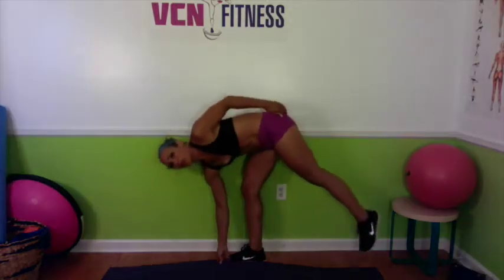curtsey split sumo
aim for 10-15 reps